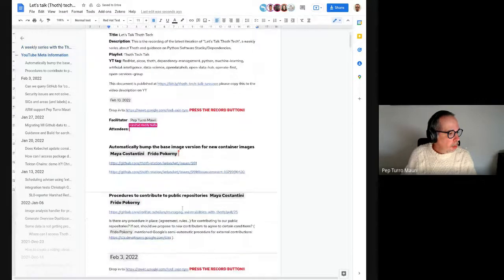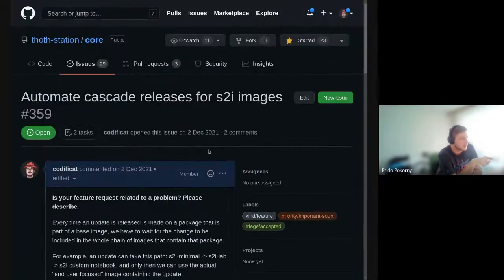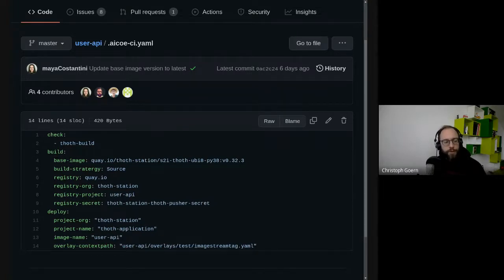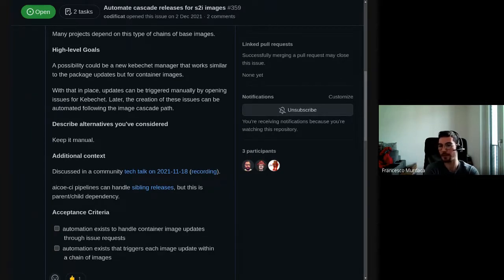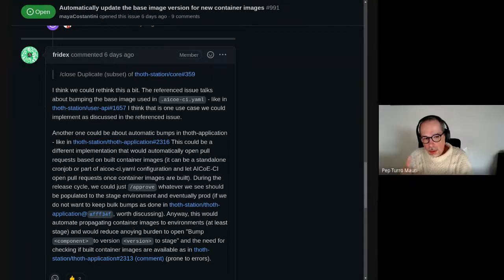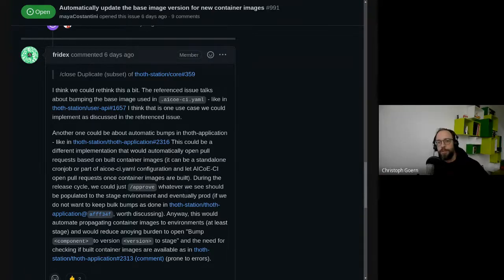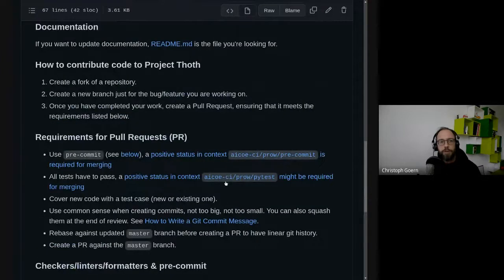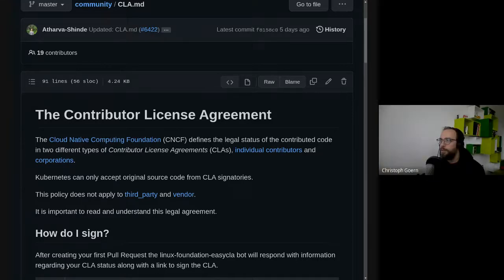Let’s Talk Thoth Tech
This is the recording of the latest iteration of “Let’s Talk Thoth Tech”, a weekly series about Thoth and guidance on Python Software Stacks/Dependencies.
for detailed show notes!